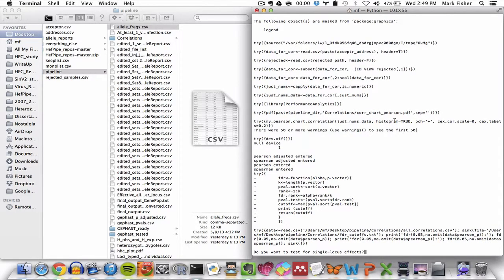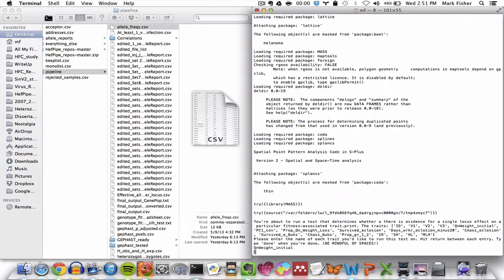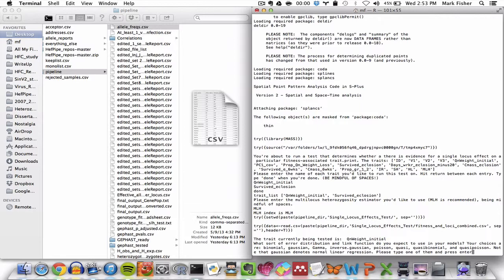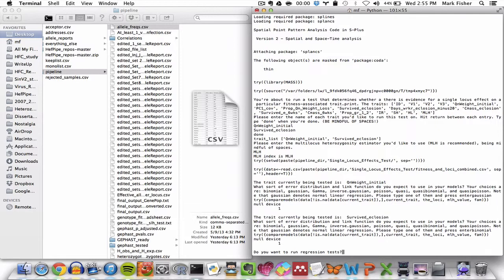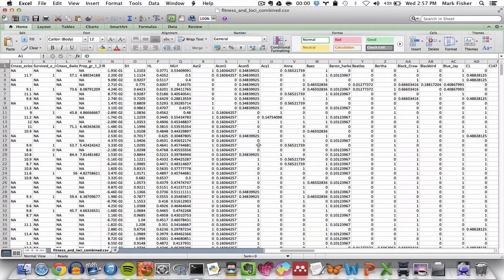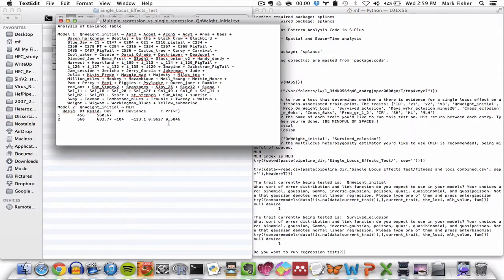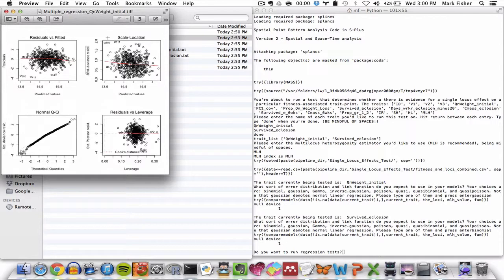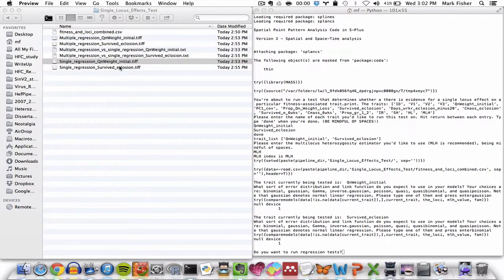Tutorial-Using HeFPipe (Pt.4)—Single Locus Associations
The eighth of several tutorial videos regarding how to use HeFPipe, an analytical pipeline for heterozygosity-fitness correlations